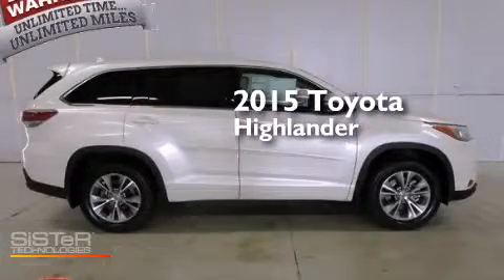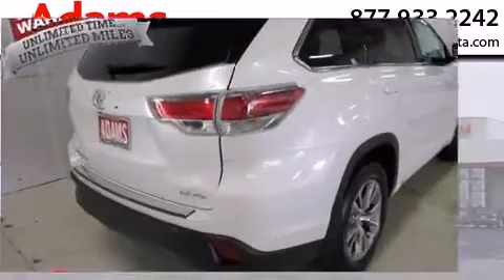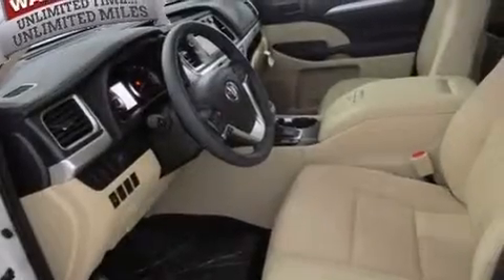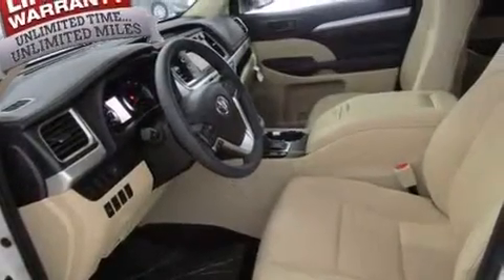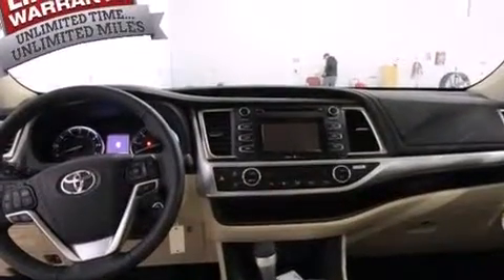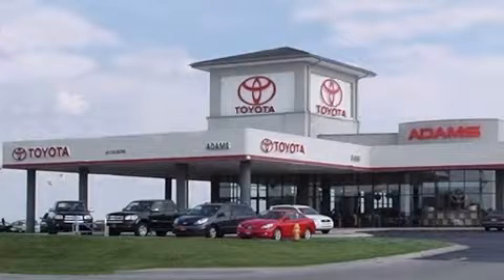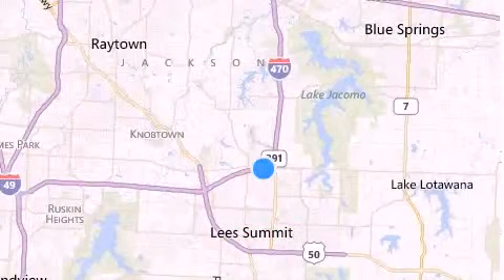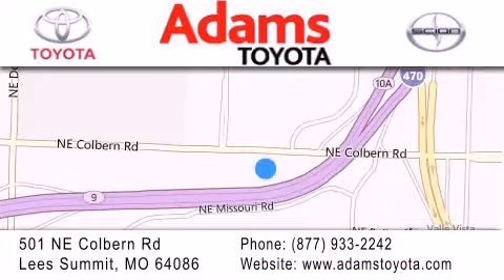2015 Toyota Highlander Lees Summit Kansas City MO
We have been honored to serve the Lees Summit MO area , we promise that your experience at our dealership will exceed your expectations ! Year : 2015 Make : Toyota Model : Highlander Engine : Regular Unleaded V-6 3.5 L/211 Trans . : Automatic Exterior : Blizzard Pearl Interior : FA00 Stock : 149794 Adams Toyota 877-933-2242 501 N.E. Colbern Road Lees Summit , MO 64086